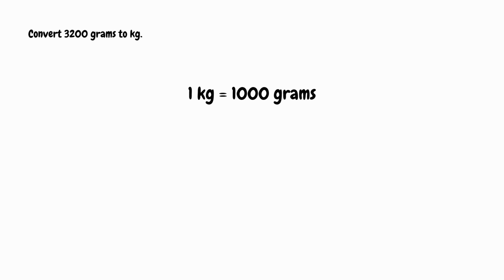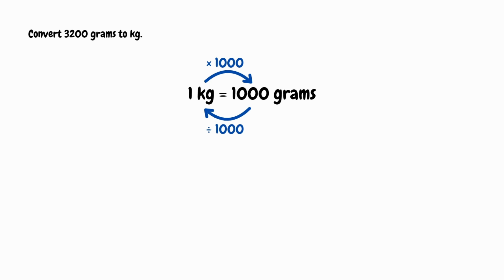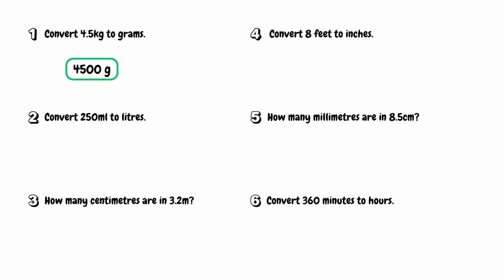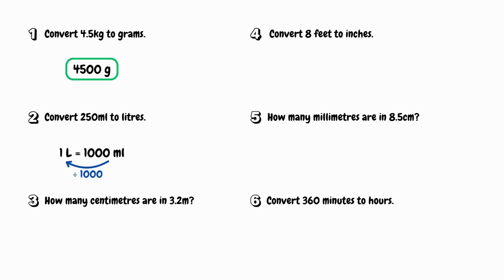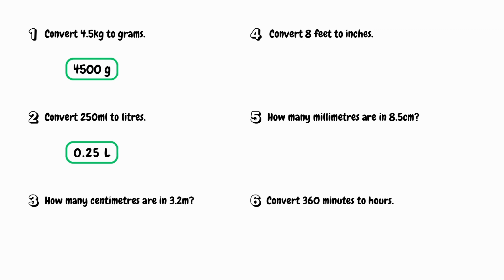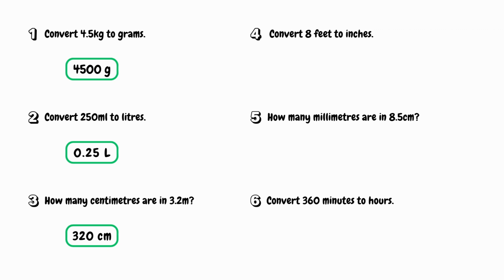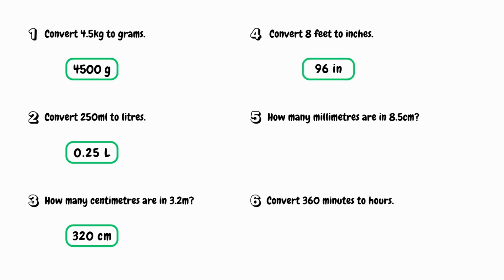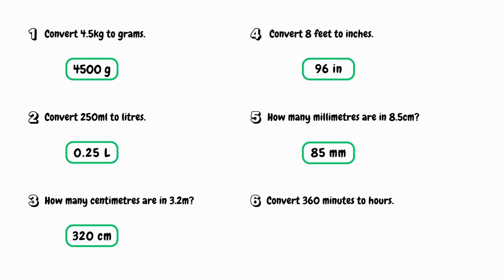Converting between different Units of Measurement // Unit Conversions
In this video we take a look at how to convert between different units.

⬇️ TIMESTAMPS ⬇️
0:00 Introduction
0:11 Worked Example
2:09 Question 1
2:57 Question 2
3:42 Question 3
4:23 Question 4
4:57 Question 5
5:38 Question 6